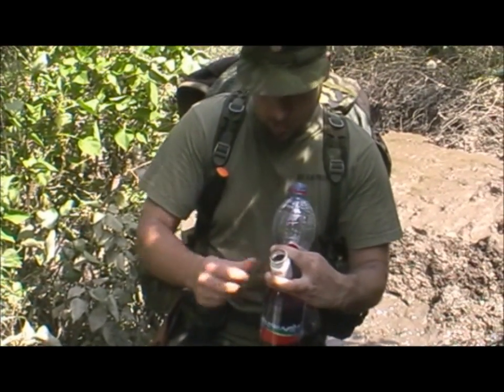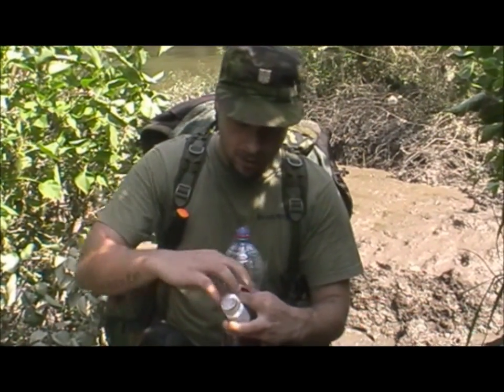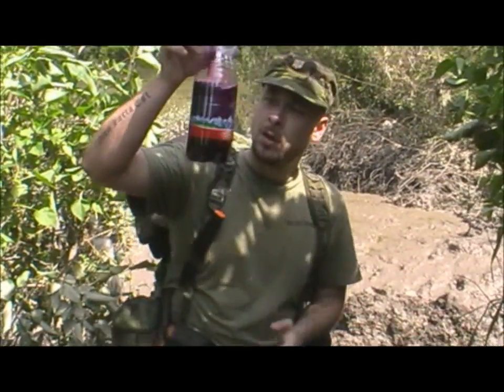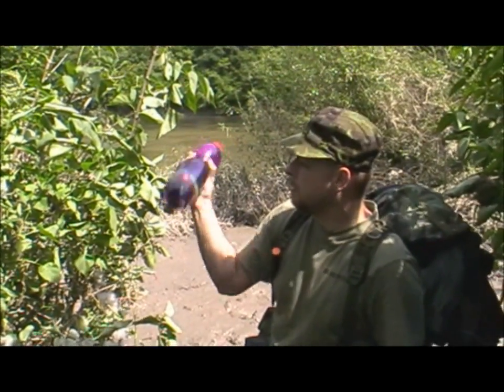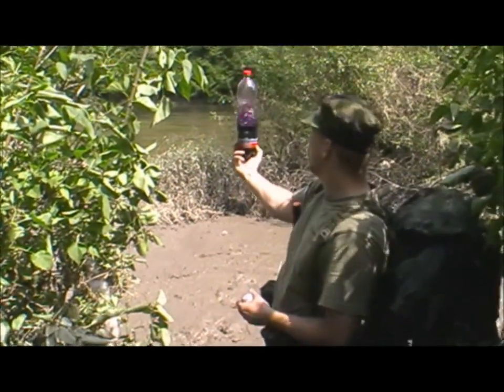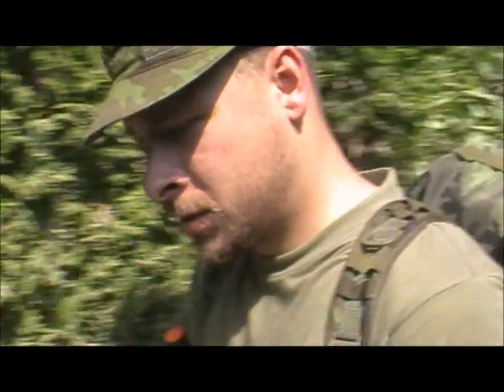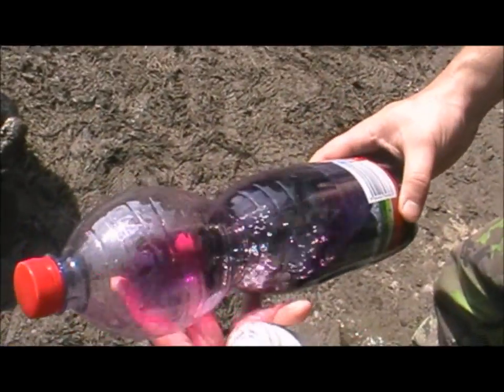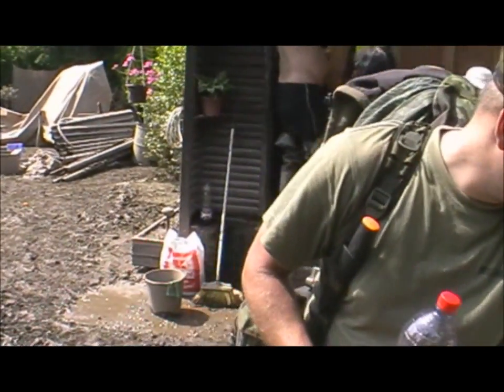Popovodňová pomoc - desinfekce vody (Post-flood aid - desinfection of water)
Při popovodňových pracích si musíte dávat pozor na spoustu infekcí. Proto je tento díl zaměřený na desinfekci. Manganistan draselný KMnO4 neboli Hypermangan slouží k desinfekci v mírném množství a ve větším se dá použít například k desinfekci ran, má antiseptické účinky. Při pomoci s úklidem škod v Mokropsích jsem naředil Hypermangan a používali jsme ho pro umytí rukou před jídlem, ale například i před kouřením a podobnými věcmi, kdy by se bakterie mohli dostat do těla. Opatrnosti není nikdy dost...